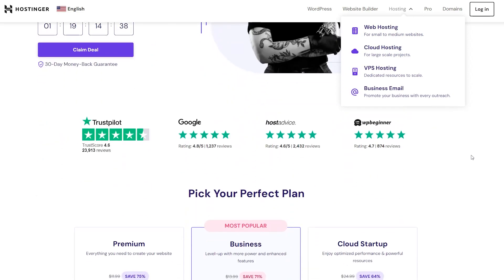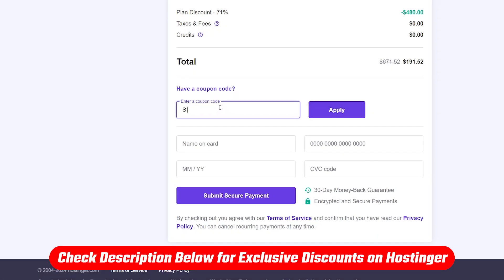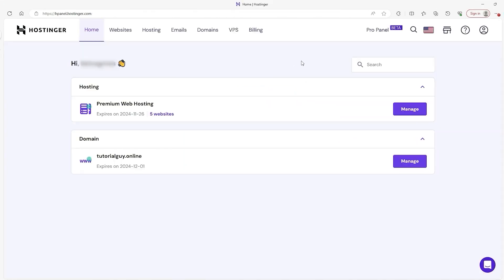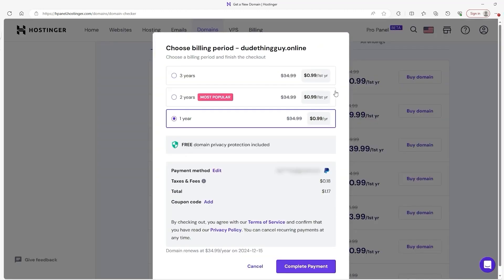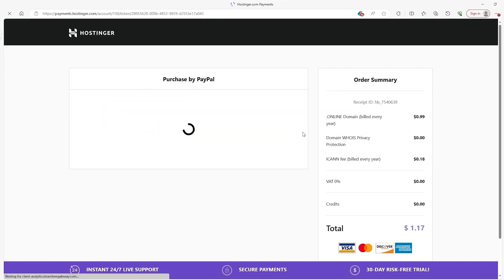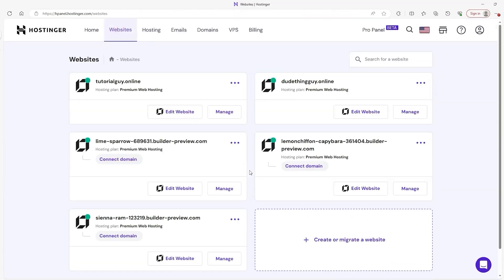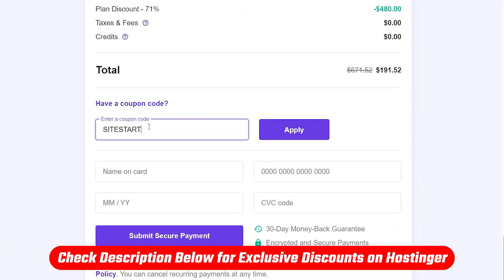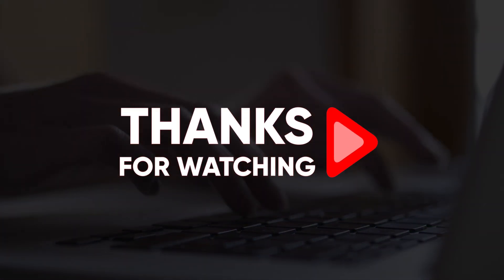How to Buy a Hostinger Domain (STEP BY STEP)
Learn how to buy a Hostinger domain! Secure, affordable, and reliable domain registration for your website dreams.

Timestamp Sections :
00:00 Intro
00:34 Get a New Domain
00:49 Buy Domain
01:13 Connect Domain
01:42 Outro

Purchasing a Domain on Hostinger

In this section, we'll guide you through the process of purchasing a domain on Hostinger, step by step. To begin, ensure you have a Hostinger plan to create your account. If you haven't already, check out the best Hostinger deal available in the description, offering a site-wide discount on all plans. Your support helps us continue providing honest reviews and opinions.

Log in and Search: Start by logging into your Hostinger account and navigating to the domains tab from your dashboard. Click on "Get a new domain" and type your desired domain name into the search bar. Hit search to see available domain extensions.

Select and Purchase: Choose your preferred domain extension and proceed by clicking "Buy Domain." You'll be prompted to choose the billing period, ranging from 1 to 3 years. Enter your payment details and complete the payment process.

Confirmation and Connection: After purchasing the domain, you'll receive confirmation and be redirected to your domains tab. To connect your domain to a website, go to your website tab, select the desired website, and click on "Connect Domain." Choose your domain from the list, and you're all set.

If you're still in need of a Hostinger plan, find the best deal in the description below, offering a site-wide discount. Your support is appreciated!

Hope you enjoyed my How To Buy a Hostinger Domain (STEP BY STEP) Video.